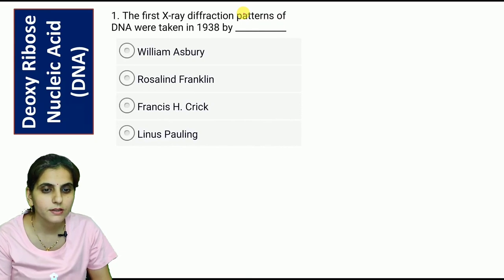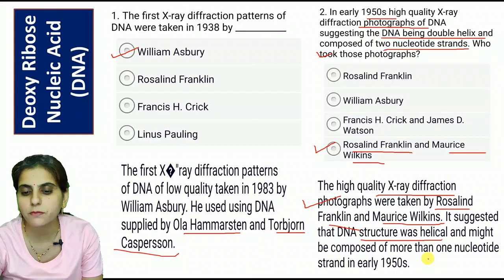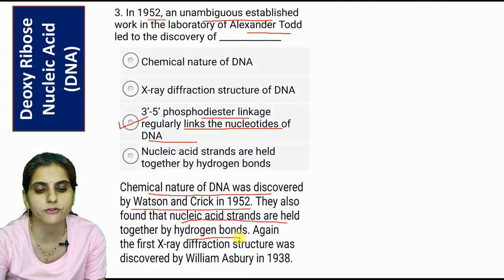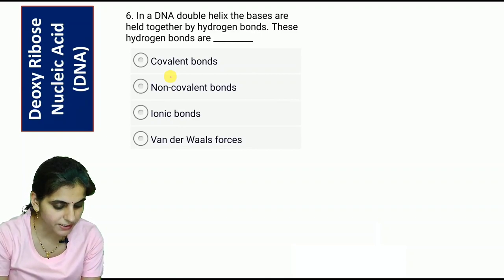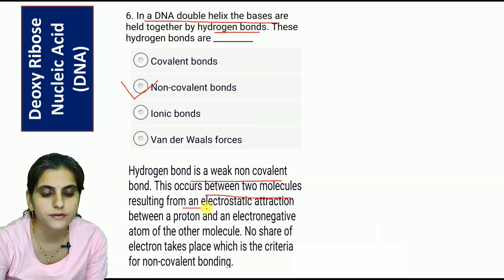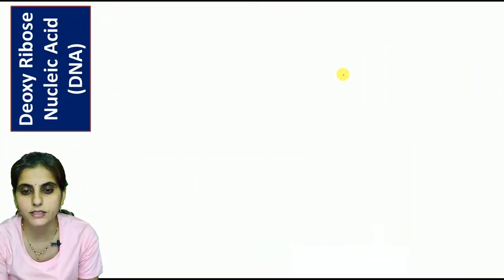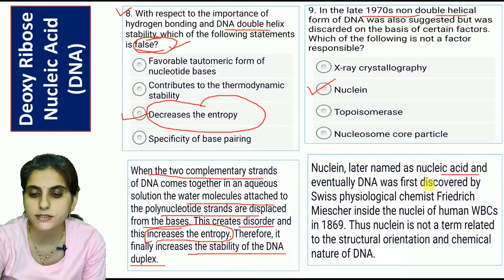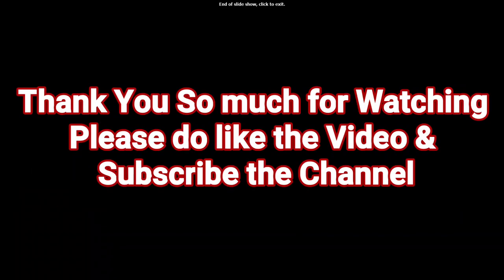MCQ - DNA (Deoxyribonucleic Acid) | important & Previous Year asked Questions | ASRB NET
Hello friends. This is Ashutosh K. yadav, welcome to my you tube channel AkyBiotech. This video is about MCQ form DNA. Which is important for ASRB NET in Agricultural Biotechnology and some of asked many time in previous exam.

Important books links:

Marker Assisted Plant Breeding by Dr. BD Singh and Dr. AK Singh

Biotechnology: Expanding Horizons by Dr. BD Singh

Plant Biotechnology Paperback by Dr. Singh B.D.

Objective Genetics by Dr. BD Singh

Genetics Paperback by Dr. BD Singh

Pathfinder Life Sciences Fundamentals And Practice Part 1 & Part 2

Plant Biotechnology: The Genetic Manipulation of Plants by Slater

Instant Biotechnology a competitive approach by Sandeep Jaiswal, Prabha Singh, Kuldeep Kumar

Biotechnology - A Competitive Approach by Sudhir Kumar